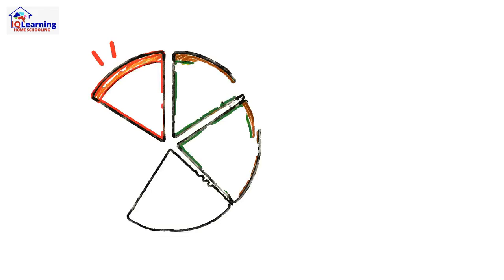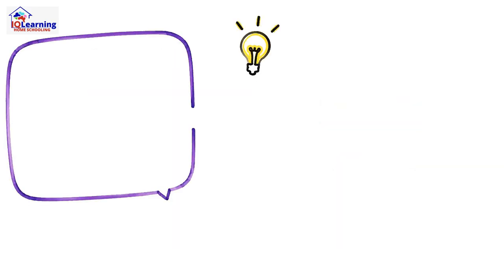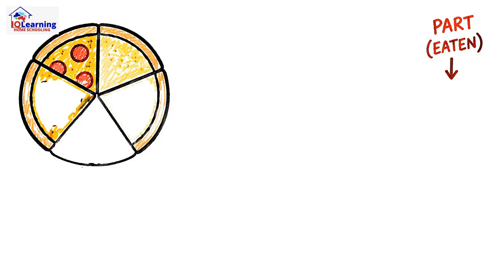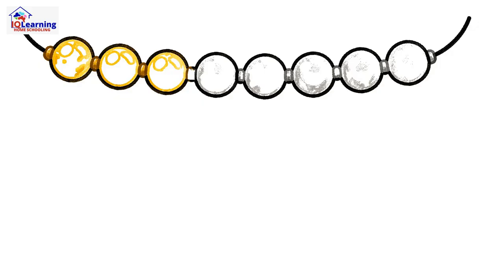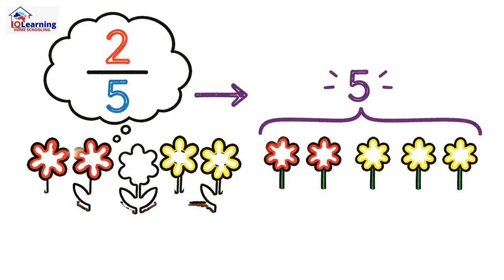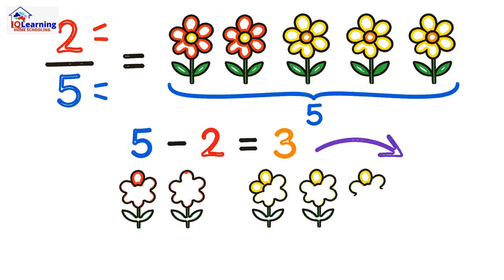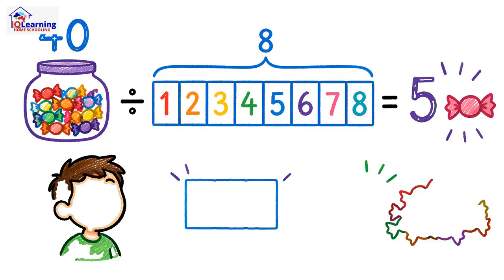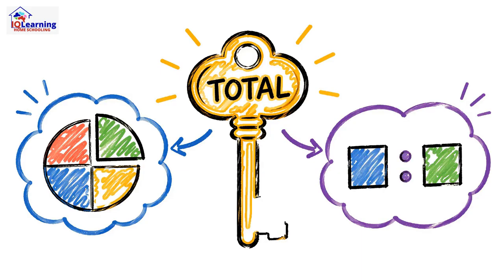Lesson 3 Year 6 Mathematics Ratio Fractions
The sum of the numbers in a ratio represents the total parts (the whole) To convert a fraction to a ratio, subtract the numerator from the